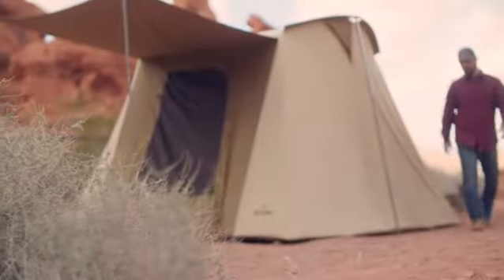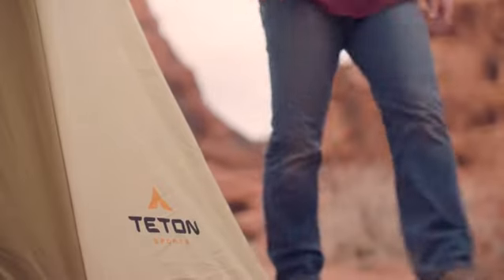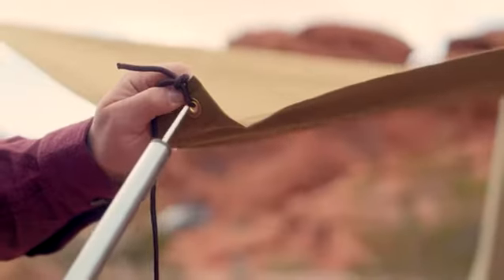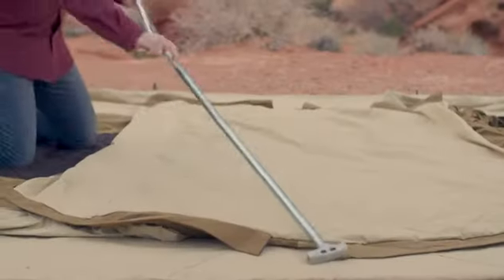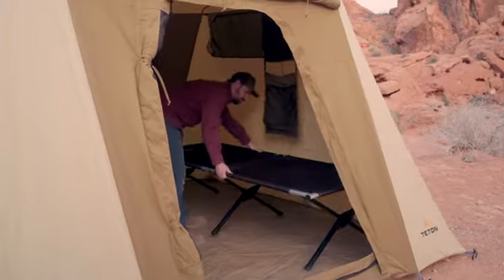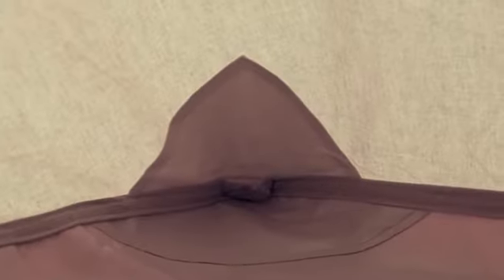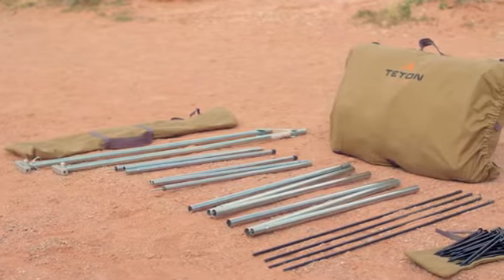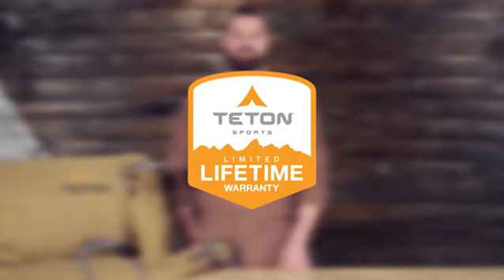Teton Sports Mesa 14 Canvas Tent; Cabin Tent for Camping in All Seasons; Family Tent is .. on Amazon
+ QUICKER, EASIER SET UP: 4-6 person tent is the largest in this category and sets up quicker and easier; Just push down on the top bar, put the pins in, and attach the upright poles; Carbon steel stakes drive through the roughest camping terrain
+ WATERPROOF AND BREATHABLE: Strong treated cotton canvas fibers repel water but are still extremely breathable to give you the best blend of all season protection and airflow; Enjoy a dry, comfortable indoor family experience
+ EXTRA WIDE DOORS: First of its kind oversized doors to make loading and unloading hassle free; Mesh screens provides plenty of ventilation and views; Top-quality zippers with extra-large pulls make opening your tent easy, even if you’re wearing gloves
+ HOME AWAY FROM HOME: Large awning protects the entry of the tent from the elements; Run power into your tent with easy access ports; 4 pockets for storing your family’s personal items; 2 more overhead with load stabilizing drawstrings
+ LIMITED LIFETIME WARRANTY: Your satisfaction is GUARANTEED; Reach out to our AMAZING customer service team if you have any questions or concerns; YOU CAN COUNT ON US to get you taken care of and back OUTDOORS with TETON Sports